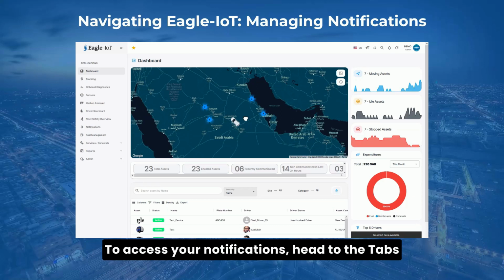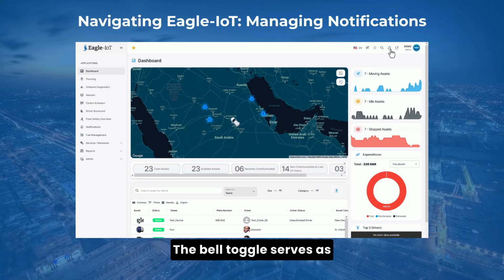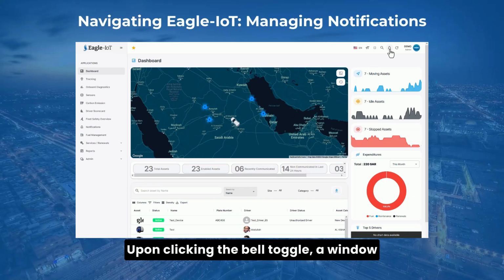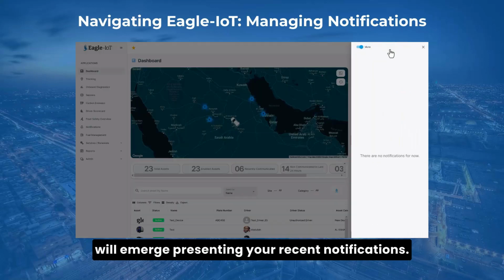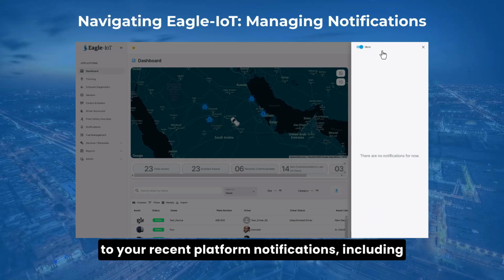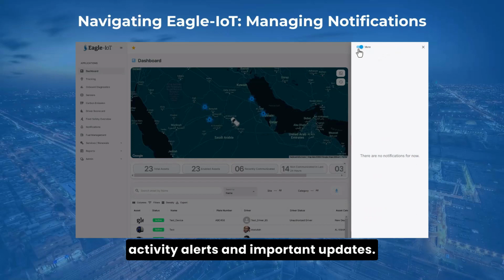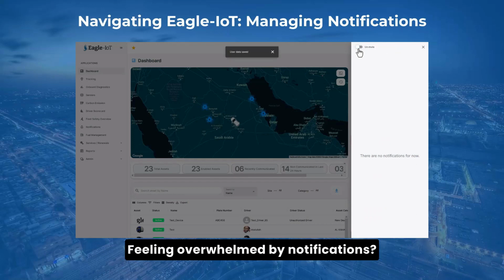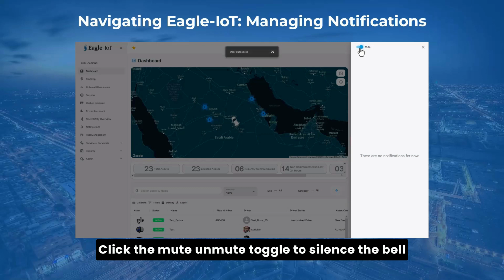Fleet Management| Never Miss a Beat with Eagle-IoT Notifications| Best Fleet Tracking System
Stay informed and in control with this quick guide to managing your Eagle-IoT notifications. Learn how to:

-Access your notifications: Find the bell icon in the Tabs Navigation Bar.
-Focus on what matters: Mute the bell when needed to avoid distractions.

Watch the video to see these steps in action!